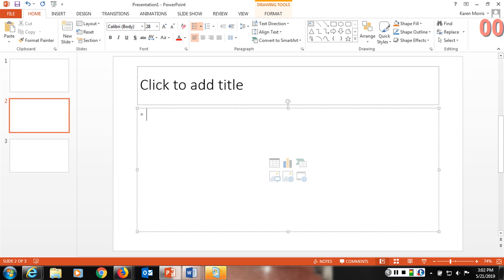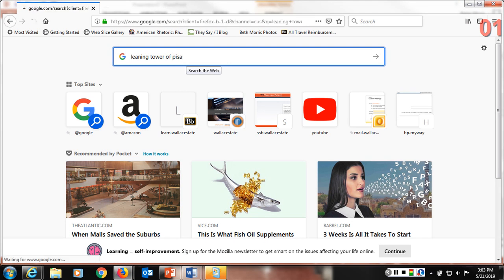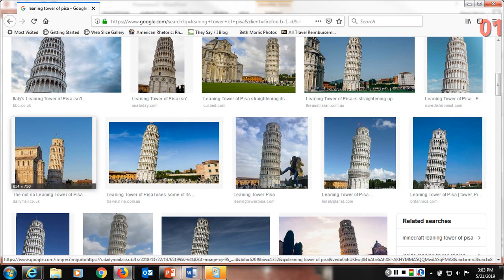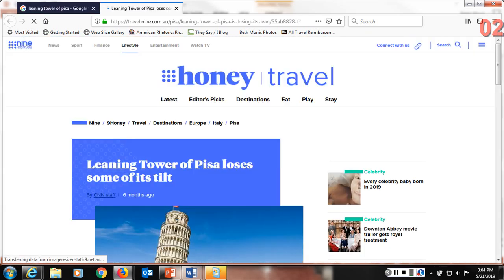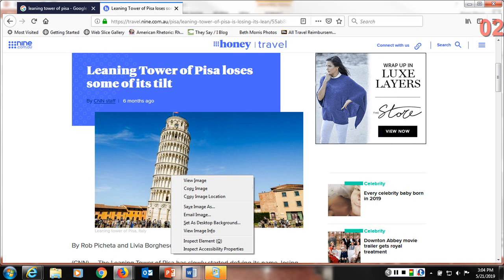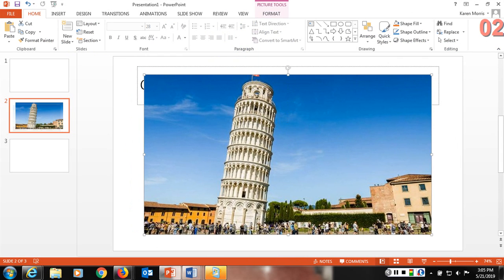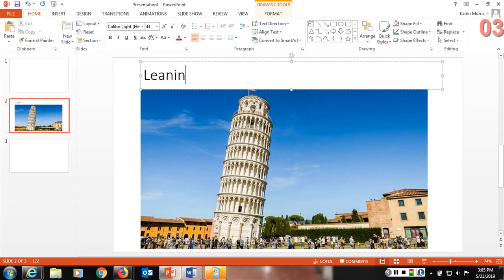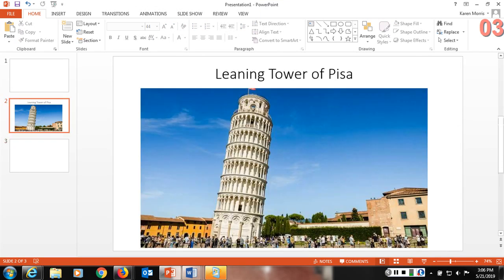Adding a Photo to a Power Point Slide